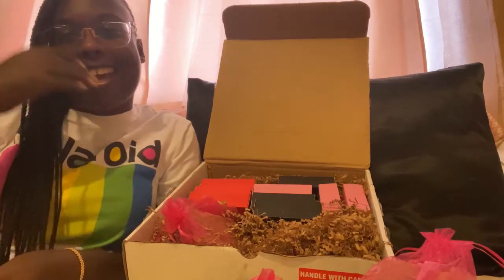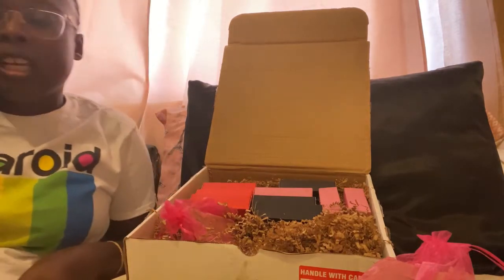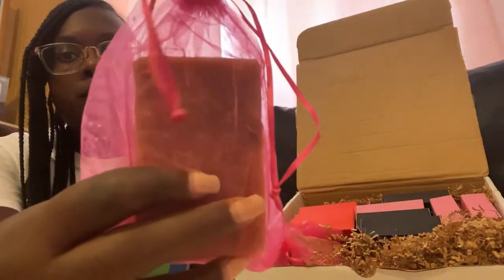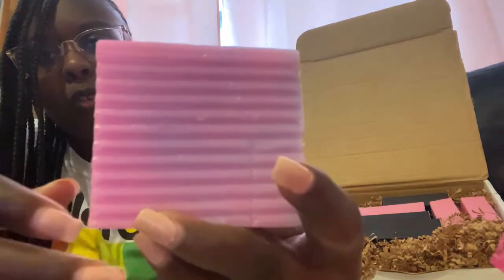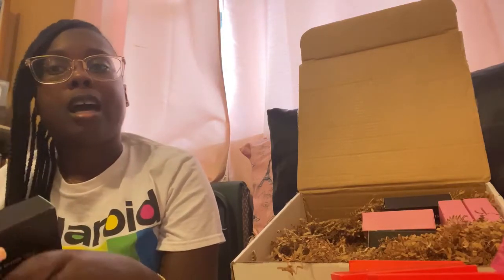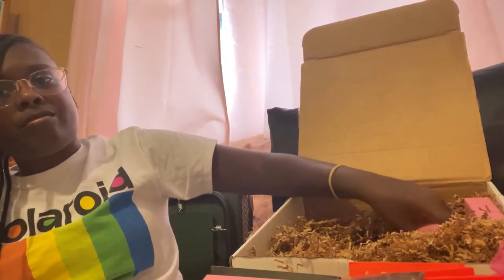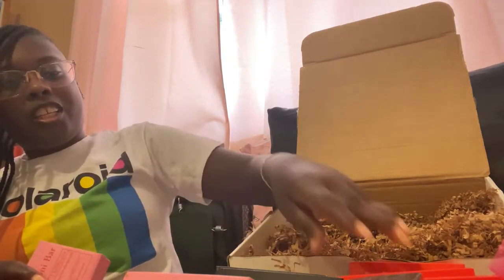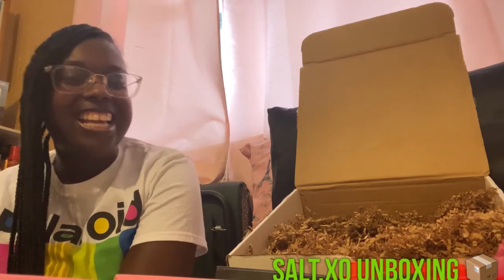Salt.Xo Unboxing 📦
Products by: Salt.xo

Black Owned
Soap Guru
Handcrafted Skincare
lupus
autoimmune
myasthenia gravis
autoimmune disease
sjogren's syndrome
lupus symptoms
lupus symptoms women
lupus rash
hashimoto's thyroiditis
systemic lupus erythematosus
autoimmune diseases list
thyroiditis
autoimmune hepatitis
autoimmune disorder
lupus diagnosis
lupus treatment
lupus disease
signs of lupus
discoid lupus
lupus erythematosus
butterfly rash
lupus nephritis
malar rash
stiff person syndrome
hashimoto's thyroiditis diagnosis
autoimmune disease symptoms
hashimoto's diagnosis
lupus cure
myasthenia gravis treatment
sle lupus
systemic lupus
scleroderma symptoms
lupus butterfly rash
lupus test
stiff man syndrome
types of lupus
autoimmune thyroiditis
myasthenia gravis symptoms
lupus skin rash
early lupus symptoms
lupus foundation
discoid lupus erythematosus
systemic lupus erythematosus symptoms
discoid rash
auto immune
autoimmunity
autoimmune protocol
lupus medications
postpartum thyroiditis
sjogren's syndrome treatment
lupus pernio
lupus symptoms men
nick cannon lupus
skin lupus
sjogren's syndrome symptoms
autoimmune thyroid disease
cutaneous lupus
rare autoimmune diseases
autoimmune liver disease
butterfly rash on face
lupus in dogs
autoimmune deficiency
lupus blood test
types of autoimmune diseases
lupus face rash
immune system disorders
myasthenia gravis causes
lupus awareness month
erythematosus
antisynthetase syndrome
signs and symptoms of lupus
lupus flare
lupus flare up
overactive immune system
lupus rash on legs
signs of lupus in women
sjogren's syndrome icd 10
lupus in men
myasthenia gravis diagnosis
lupus arthritis
sjogren's syndrome test
immune disease
autoimmune rash
sle symptoms
sjogren's syndrome rash
autoimmune disease treatment
alopecia areata causes
scleroderma face
hashimoto's treatment
living with lupus
autoimmune skin disease
sjogren's syndrome diagnosis
myasthenia gravis icd 10
lupus in children
type 1.5 diabetes
autoimmune symptoms
hashimoto's thyroiditis icd 10
early signs of lupus
autoimmune system
lupus awareness
autoimmune arthritis
sle disease
lupus prognosis
hashimoto's thyroiditis symptoms
myasthenia gravis prognosis
subacute cutaneous lupus
neonatal lupus
sjogren's syndrome prognosis
ipex syndrome
autoimmune hepatitis symptoms
lupus pain
lupus foundation of america
psoriasis autoimmune
diabetes 1.5
hashimoto's protocol
lymphocytic thyroiditis
pbc liver
polyglandular autoimmune syndrome
sle diagnosis
discoid lupus rash
lupus flare symptoms
cutaneous lupus erythematosus
autoimmune inner ear disease
tumid lupus
subacute cutaneous lupus erythematosus
lady gaga lupus
sle treatment
scleroderma icd 10
lupus rash treatment
scleroderma causes
sjogren's syndrome causes
autoimmune disorders symptoms checker
lupus joint pain
the autoimmune solution
lupus kidney
autoimmune hepatitis treatment
schmidt syndrome
sjogren's treatment
rheumatologist lupus
lupus side effects
lupus self test
fibromyalgia autoimmune
chronic lymphocytic thyroiditis
signs of autoimmune disease
autoimmune conditions
lupus vasculitis
lupus hives
common autoimmune diseases
raynaud's phenomenon lupus
aip food list
autoimmune doctor
examples of autoimmune diseases
autoimmune polyendocrine syndrome
systemic lupus erythematosus treatment
lupus headaches
scleroderma hands
lupus rash itchy
autoimmune disorders list
hashimoto's thyroiditis treatment
autoimmune inflammatory vasculitis
myasthenia gravis medications
thyroiditis icd 10
crohn's disease autoimmune
autoimmune lymphoproliferative syndrome
autoimmune vasculitis
scleroderma prognosis
aip protocol
sjogren's antibodies
lupus nephritis symptoms
lupus like syndrome
define autoimmune disease
lupus face
lupus symptoms in children
lupus rash on chest
autoimmune blood test
lupus lesions
lupus flare up symptoms
autoimmune disorder symptoms
lupus skin lesions
lupus in women
lupus hands
apeced
alopecia areata natural treatment
autoimmune hepatitis icd 10
autoimmune hives
toni braxton lupus
different types of lupus
lupus awareness month 2018
autoimmune wellness
lupus doctor
lupus antibodies
lupus sun rash
autoimmune hepatitis diagnosis
most common autoimmune diseases
lupus syndrome
autoimmune kidney disease
autoimmune response
systemic lupus erythematosus icd 10
butterfly lupus
malar rash lupus
Self care
Self love
All natural
Hair care
Love yourself
Fighter
Warrior
God’s gift
Black Owned
Black Kings
Black Queens
Black Businesses